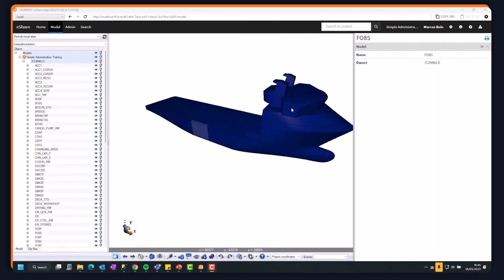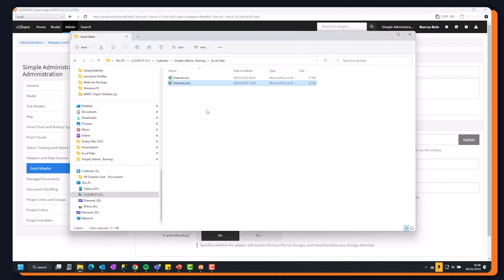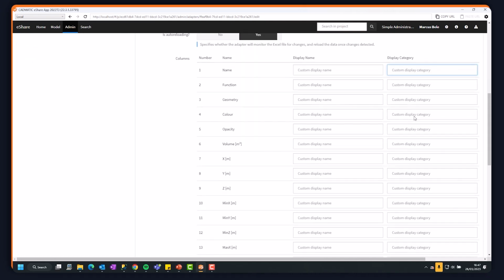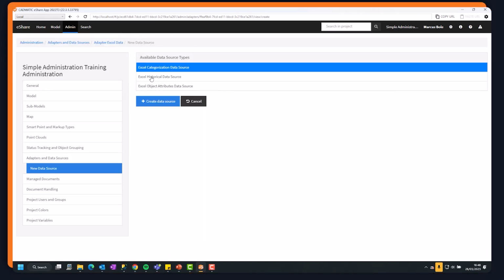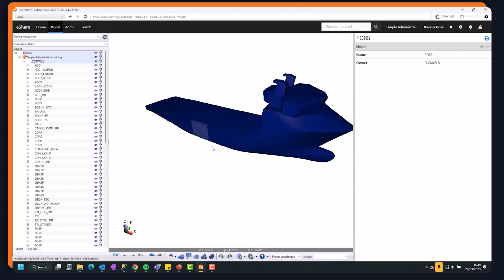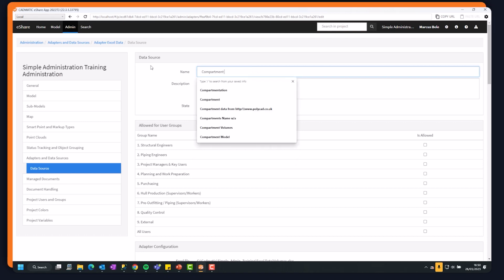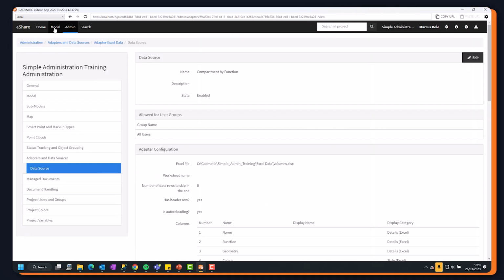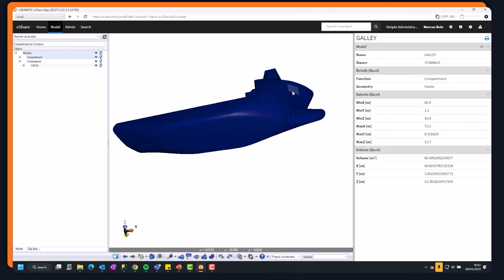CADMATIC™ eShare for Marine Industry- Presenting Excel Data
eShare is a web-based Digital Twin that uses the 3D Model and associated information created during the design, engineering, and production phases of an engineering project to gather data from external systems like Planning and ERP, as well as document repositories, providing a comprehensive project-wide view of the current status.

In this brief video, you will see the following:
-Creation of an Excel Data Source
-Classification and renaming of Data Fields (Column Headers)
-Selection of Attributes to Display
-Creation of Attribute Categorization, for use in Breakdown Structure and Visual reporting
-Change and updates to the data source